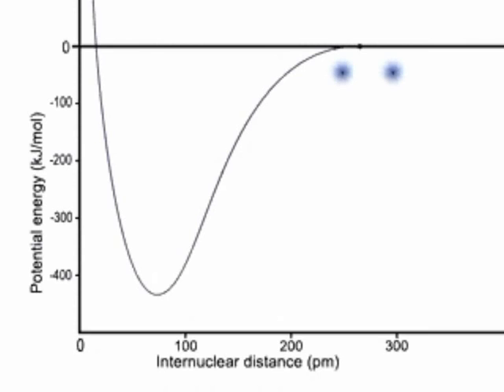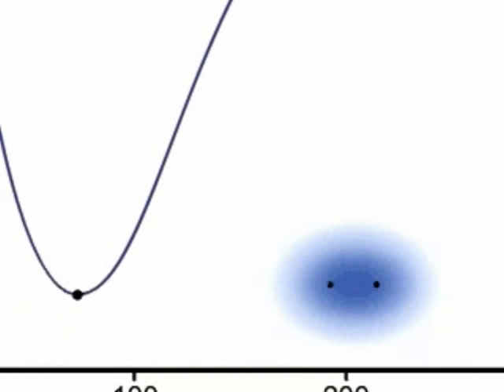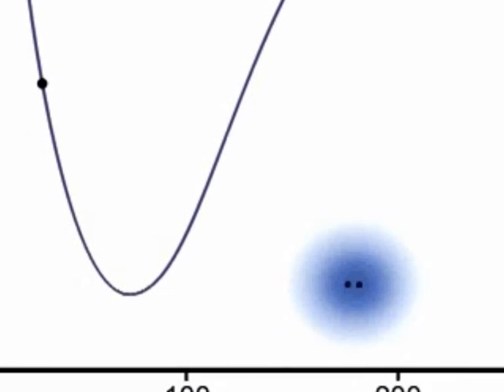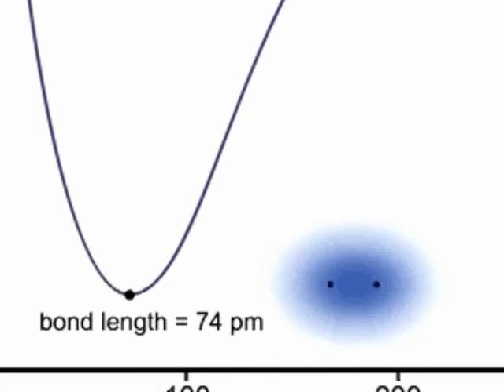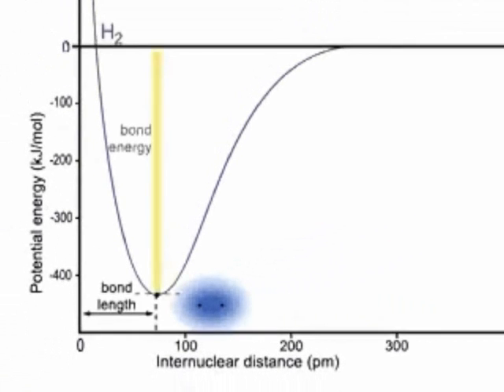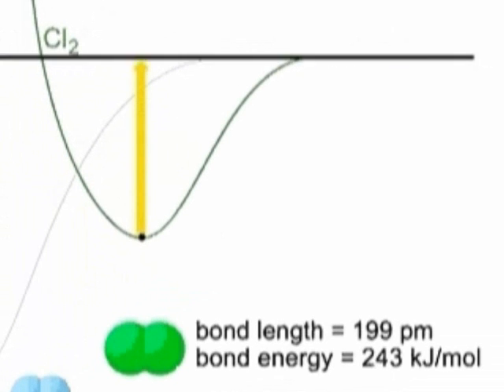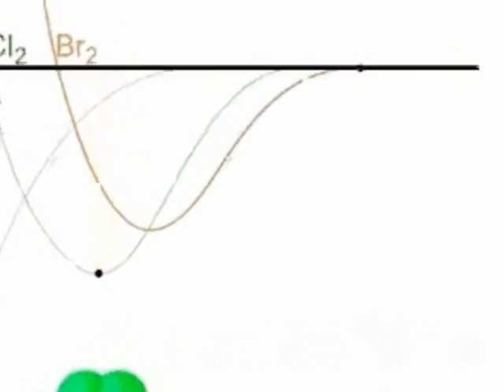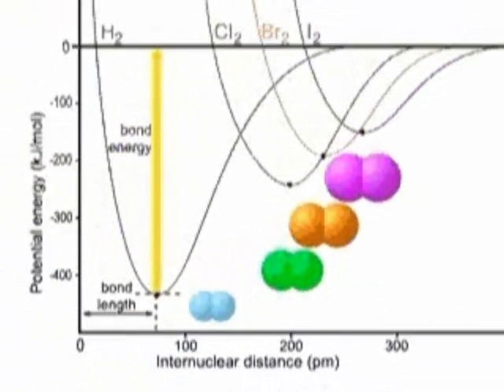bom1s2_2_new.wmv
Valent bond